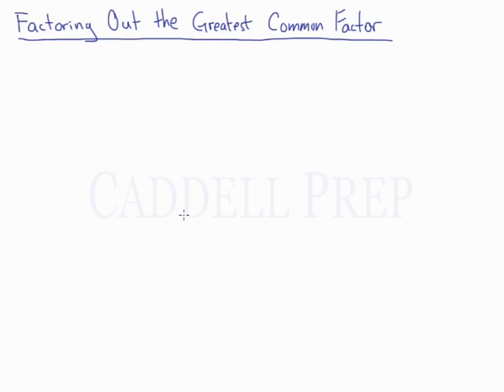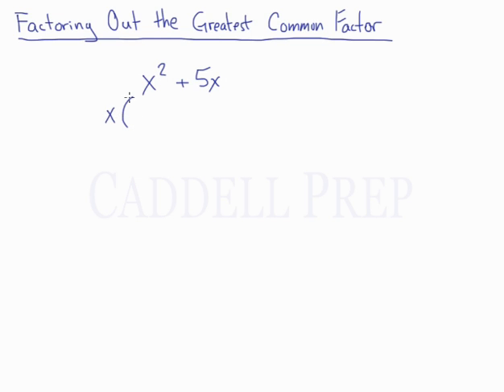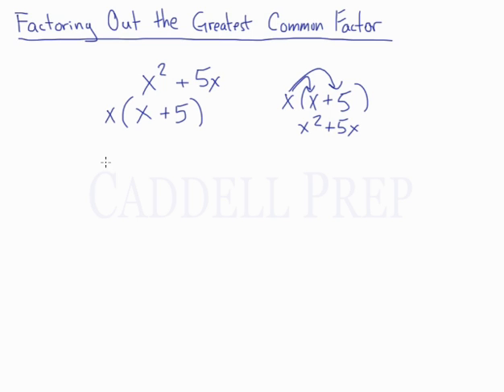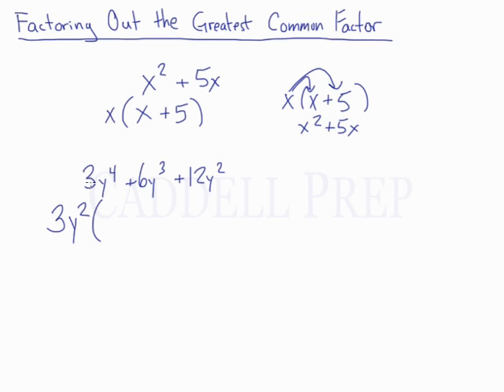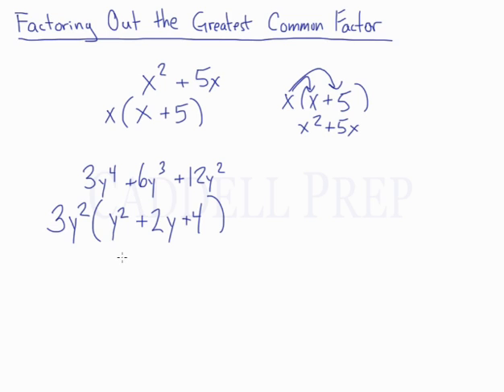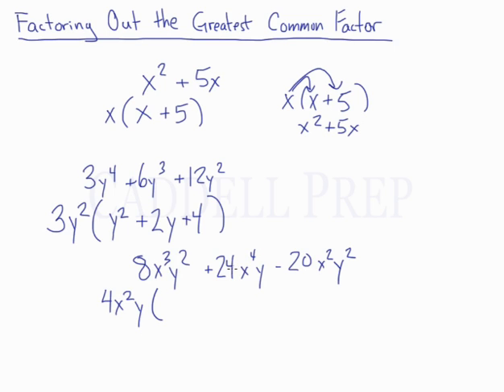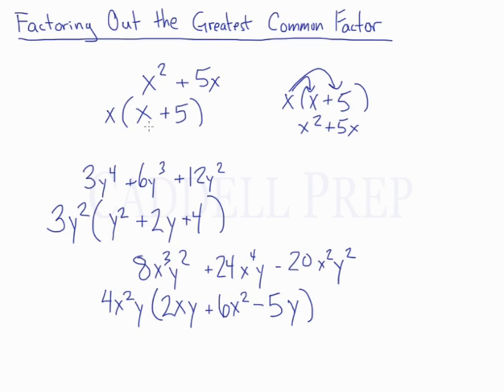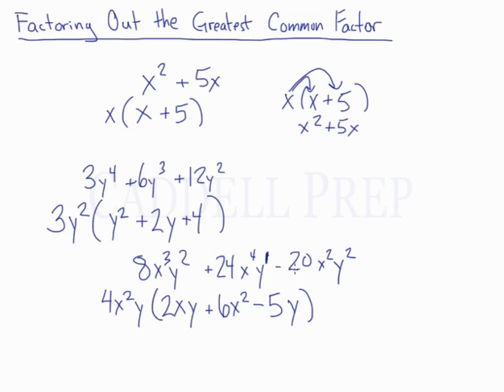Factoring Out the Greatest Common Factor (GCF)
In this video, we will learn how to factor out the greatest common factor (GCF). More lessons and practice problems can be found